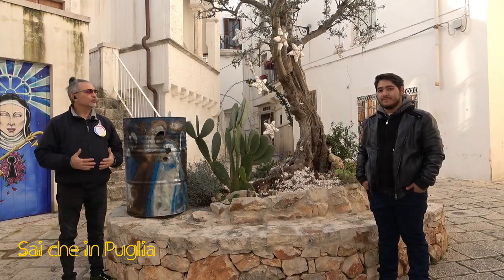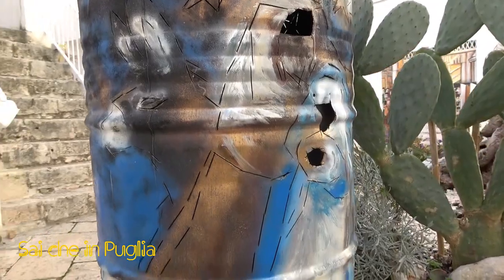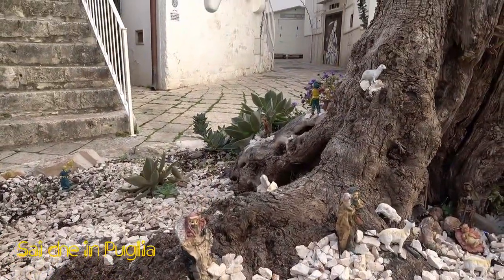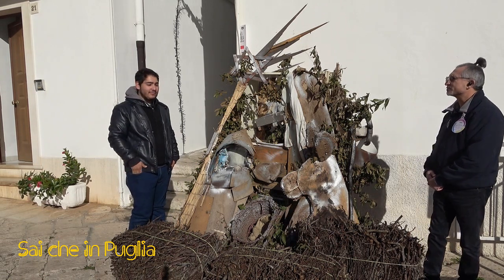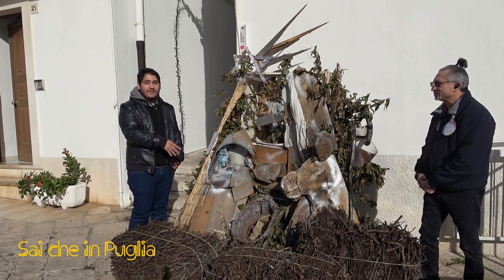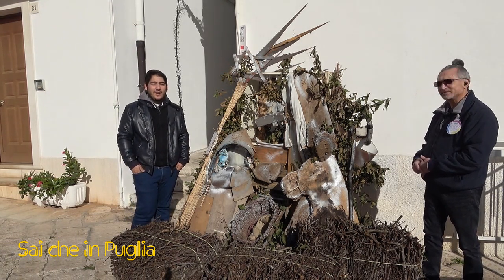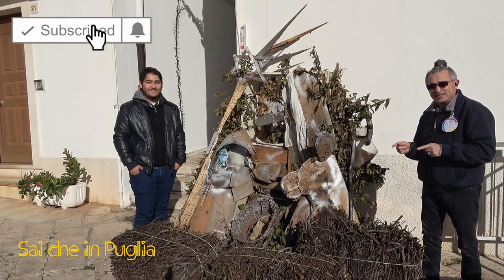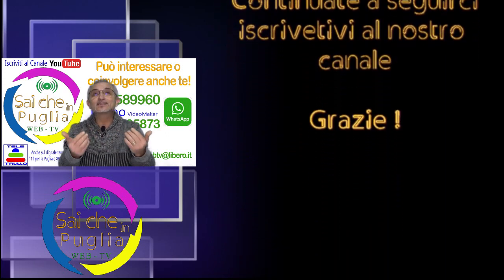Sai che in Puglia: Presepi Artistico Artigianali: APS Giovani Castellanesi, Alessandro Campanella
Realizziamo Video Informativi e Culturali, Tradizioni e Curiosità Popolari, con Professionisti di settore, mettendo in risalto le realtà del nostro territorio.
Sede in Castellana Grotte provincia di Bari.   Sai che… può interessare o coinvolgere anche te!